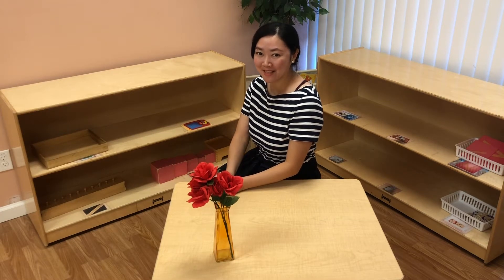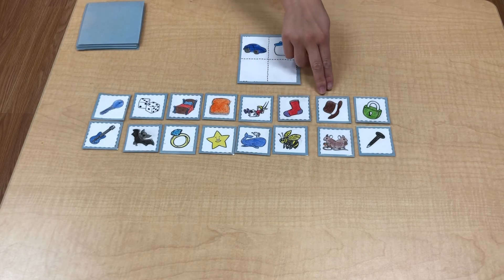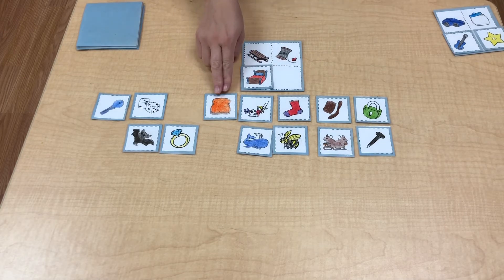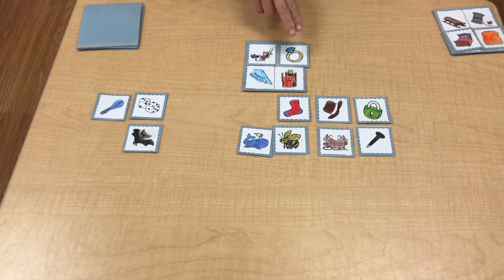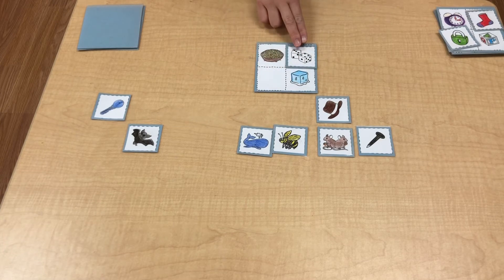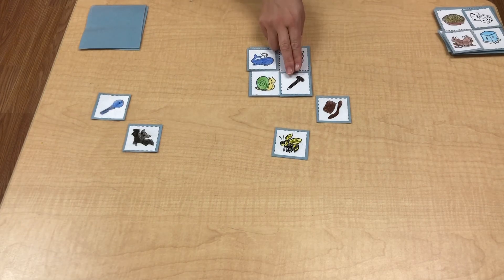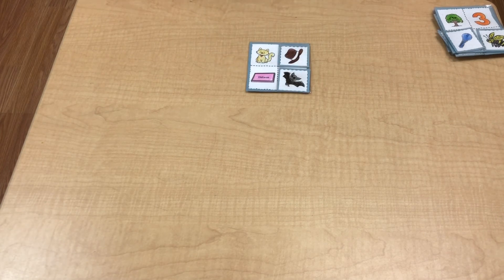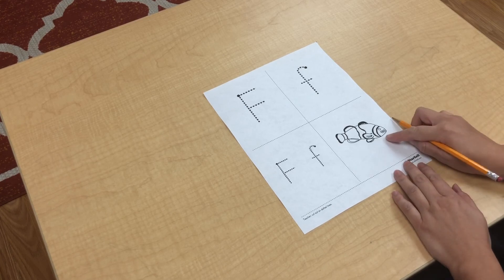Montessori Rhyming words